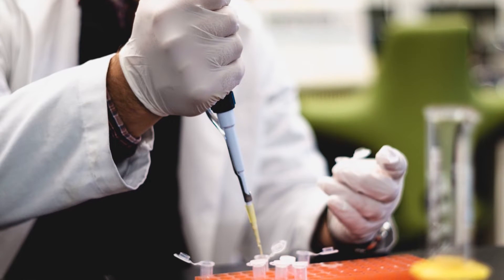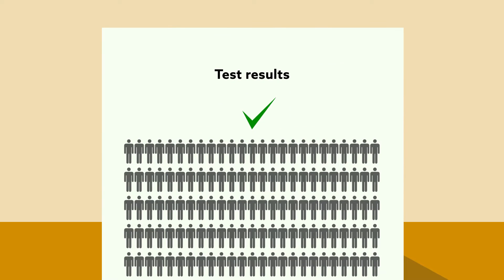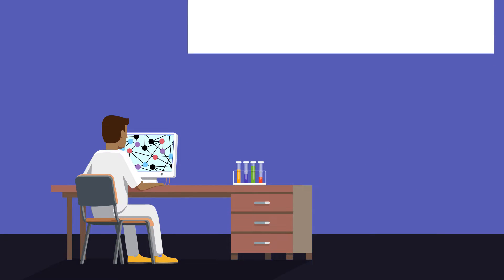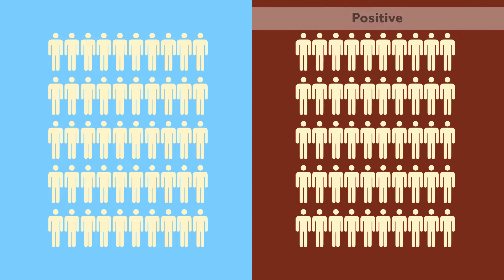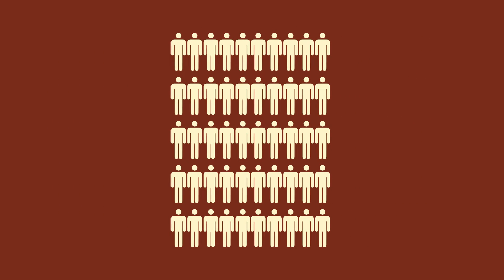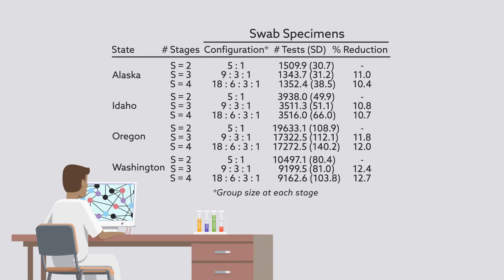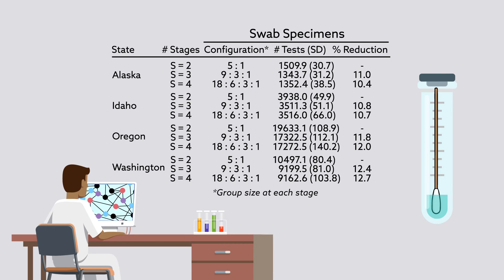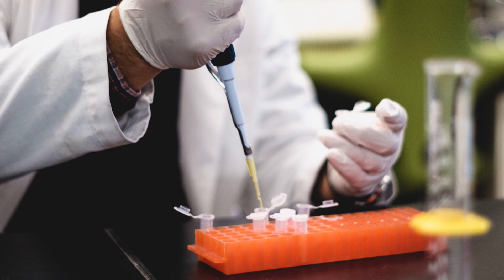Video abstract for the winner of the "Best Paper in Biometrics" award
The paper

Hou, P., Tebbs, J., Bilder, C., and McMahan, C. (2017). Hierarchical group testing for multiple infections. Biometrics 73(2), 656-665.

was awarded the Best Paper in Biometrics by an International Biometric Society Member Award and the American Statistical Association's Outstanding Statistical Application Award in 2018. In recognition of the former award, the International Biometric Society commissioned Research Square to develop a video abstract for the paper. This video is also available on Research Square's Vimeo